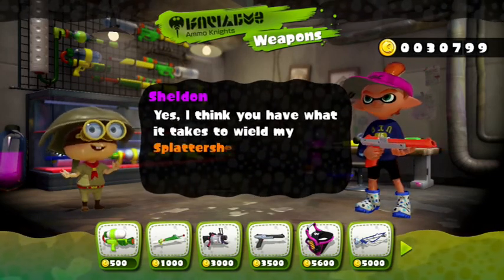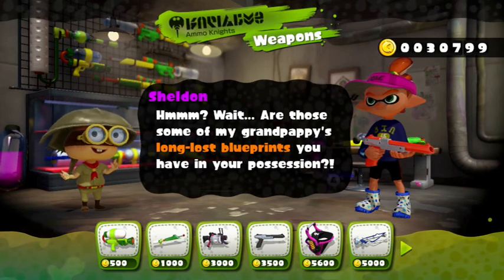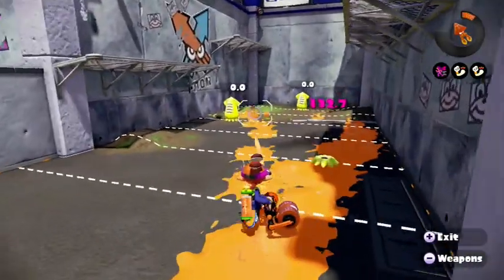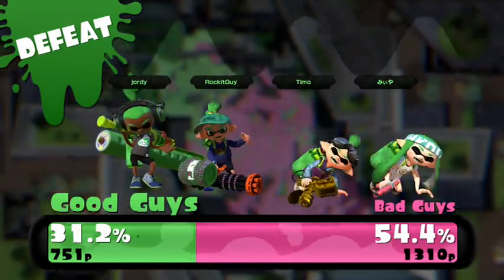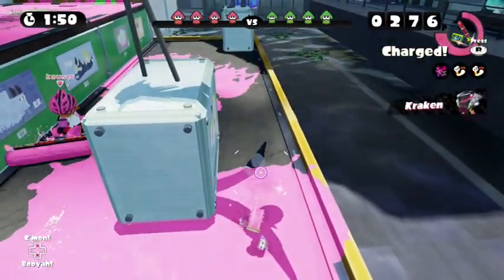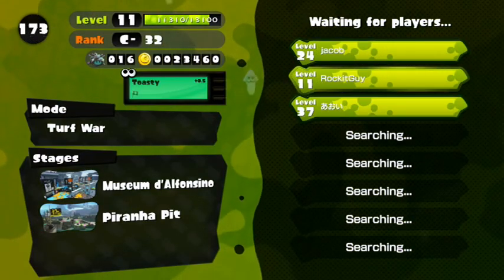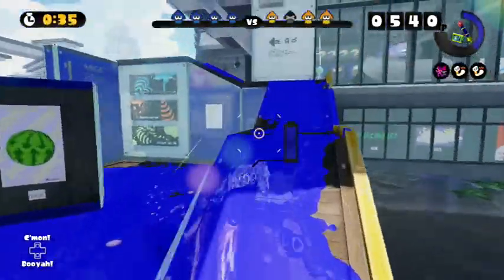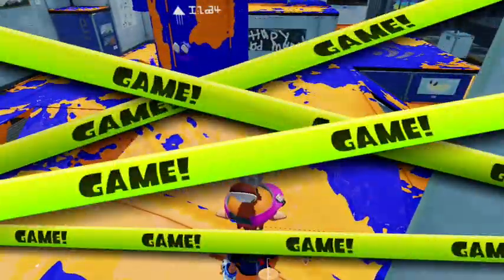Splatoon 15: Heavy Splatling Deco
HEAVY SPLATLING DECO Review:

I bought the Heavy Splatling Deco from the weapons shop and tried it out in some multiplayer games. At the end of the video I give a full review of my initial thoughts.

New videos added daily.

I'm new to Splatoon and the Wii U, and have never been much of a gamer. So follow along as I progress from a true beginner to SUPER SPLATOONER.